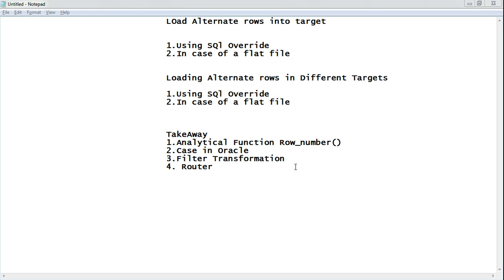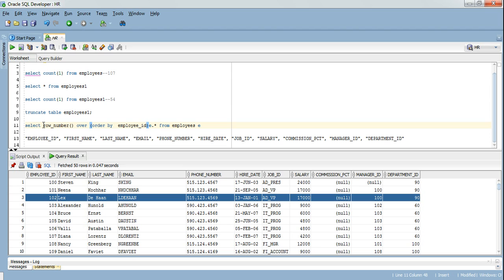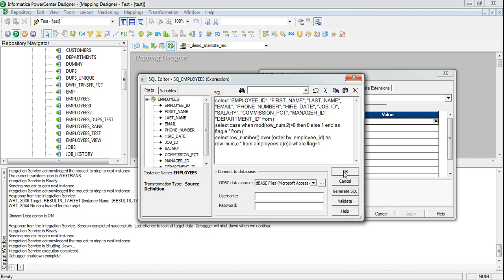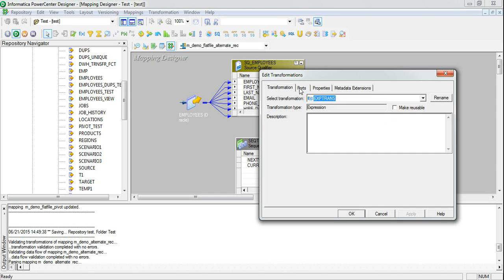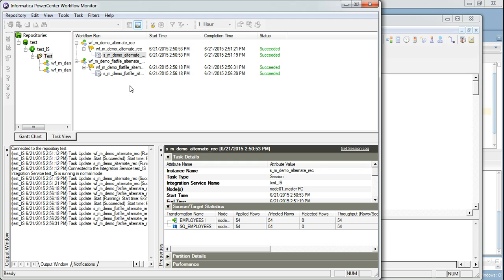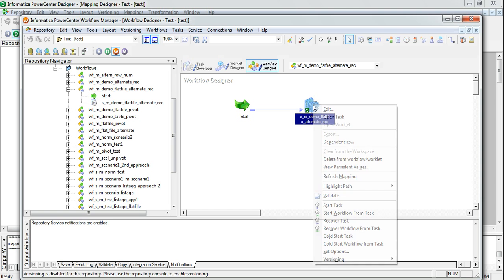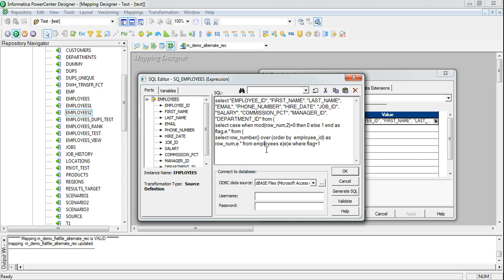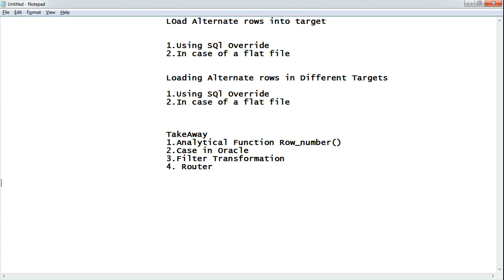Informatica Scenario Load Alternate Records to Targets:Best Approaches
The Video Demonstrates 2 different appraoches how we can Load Alternate Records to Targets using Informatica
The approaches are
1.Using SQl Override  2.In case of a flat file
The Key Learning's from the video apart from the scenario are
1.Analytical Function Row_number()
2.Case in Oracle
3.Filter Transformation
4. Router Transformation
The Video in its second half takes a next step and explains how we can load alternate records in different targets using the 2 apporaches